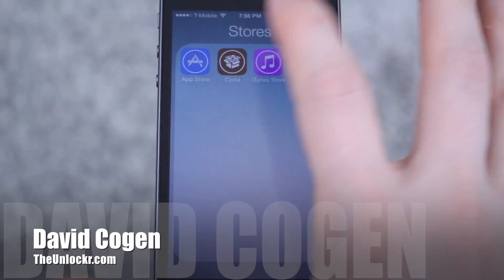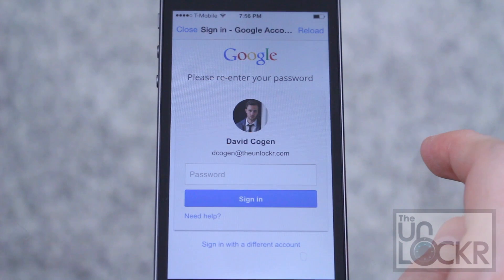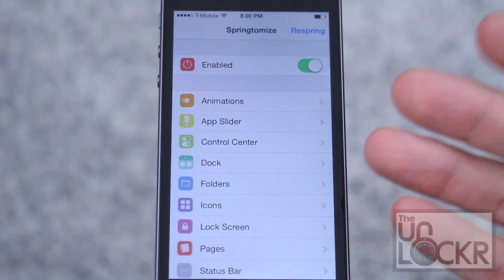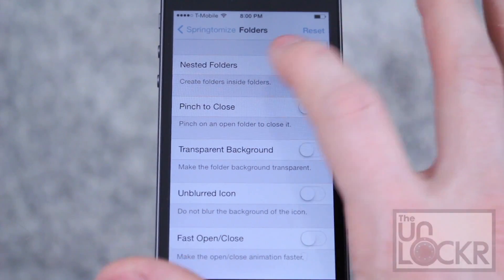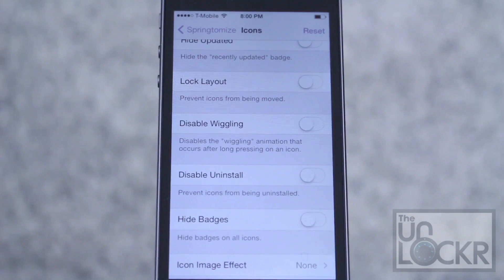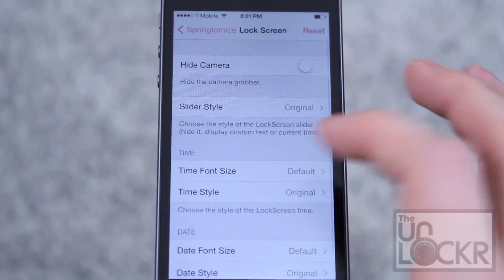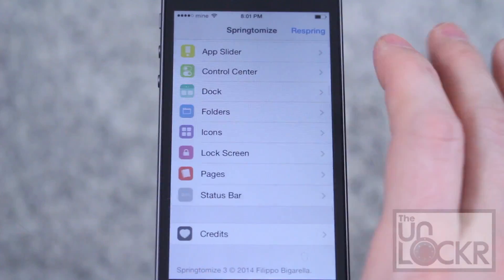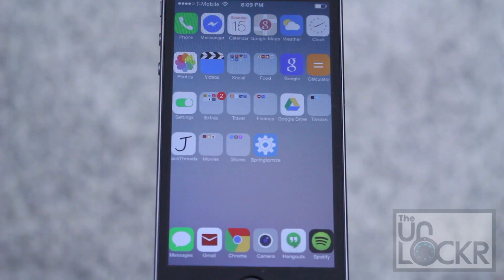How to Fully Customize the UI in iOS 7 Using Springtomize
About this Video:
Springtomize is the missing customization option for iPhones and iPads. Seriously. This jailbreak tweak has so many customization options it's well worth the $2.99 price tag. Once installed, this tweak allows you to customize almost every aspect of the user interface; from the number of apps on each screen, to the size of the folders, to the lock screen, to the speed of animation,s to the status bar and more! It's no wonder that jailbreakers have been waiting for the new release of Springtomize 3 for iOS 7 with baited breathe. Without further ado, here's how to install it and use it.